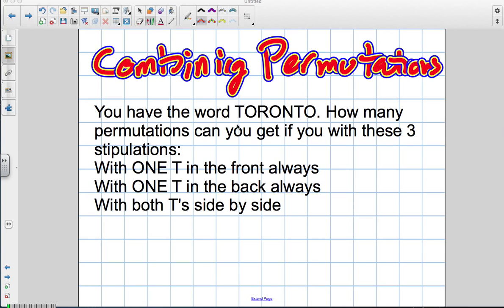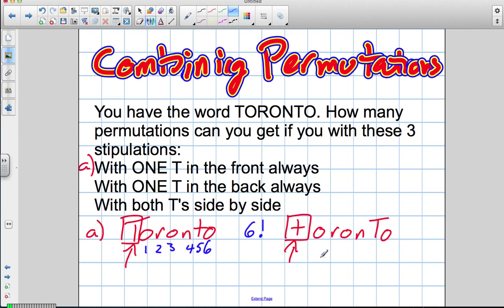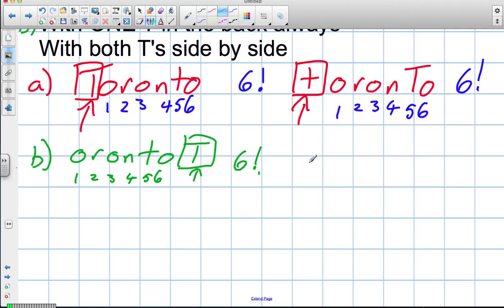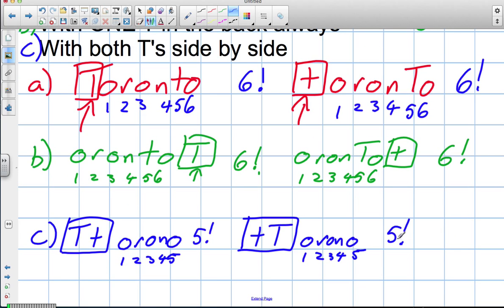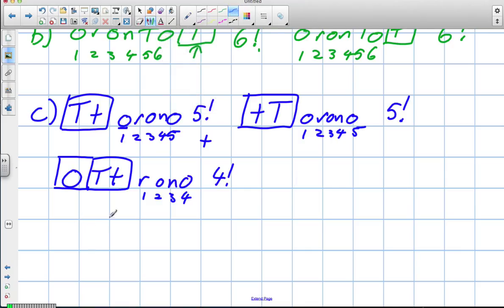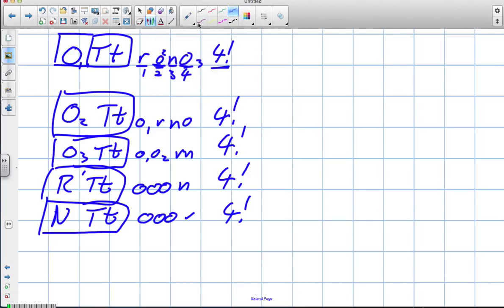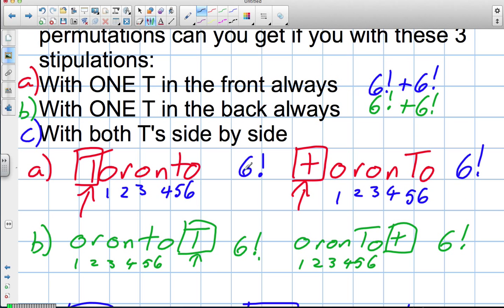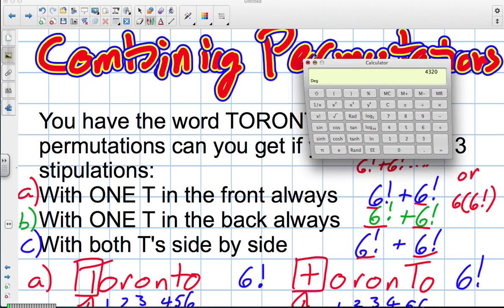Combining Permutations Grade 12 Data Management Lesson 4 3 10 6 12